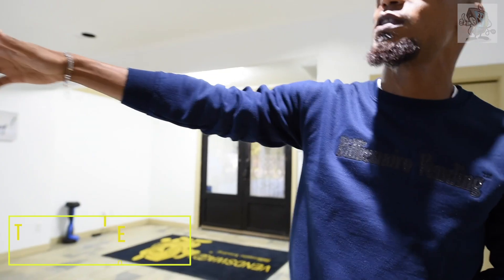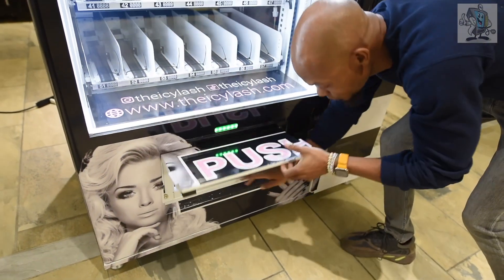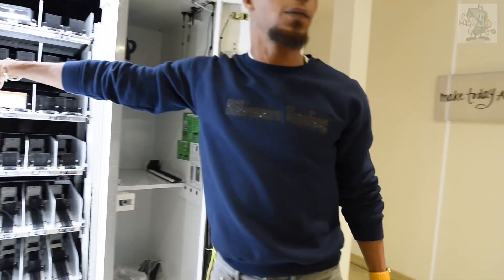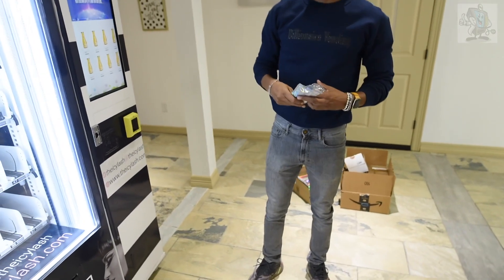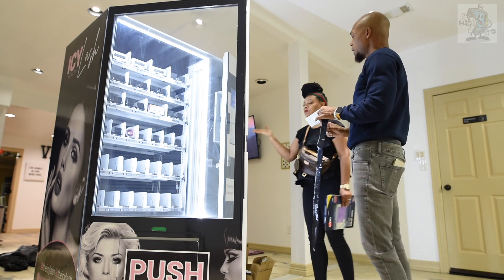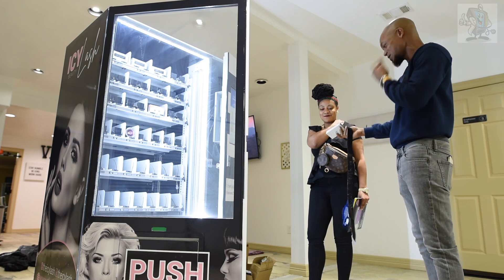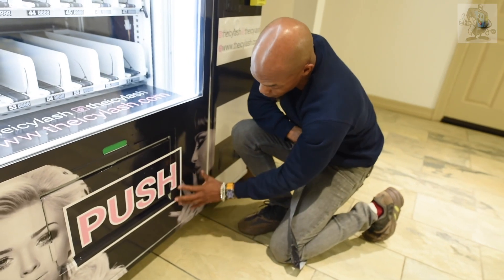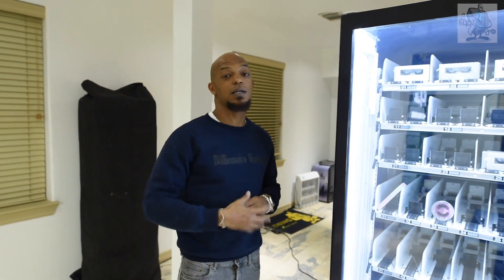Day in life of Vending entrepreneur the Good, Bad the profitable. RIP 😢@YoungDolph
Today we bring you inside the life of Zay Money “The Vend Doctor” vending entrepreneur as he takes you on a journey into the business world of a vending manufacturing/custom building/ entrepreneurship/personal investing and a whole lot more.
The good the bad the profitable so if you want to understand what it takes to becoming a billion dollar brand KEEP WATCHING.
Vend Vlog every Thursday 2022